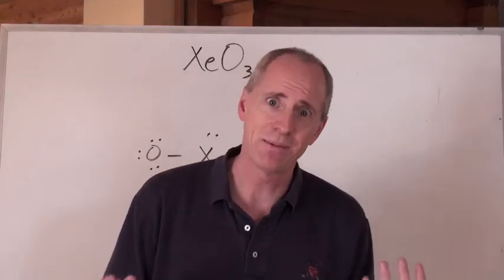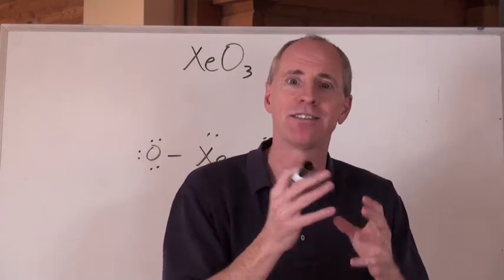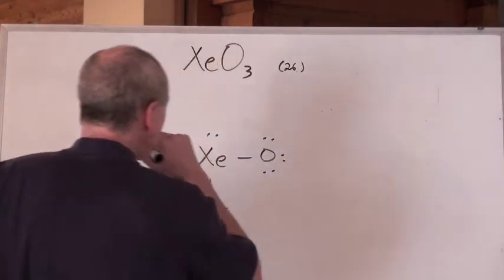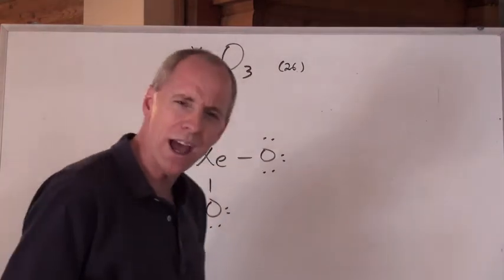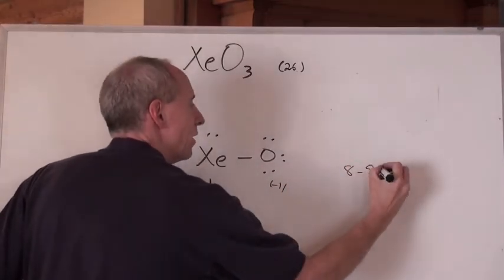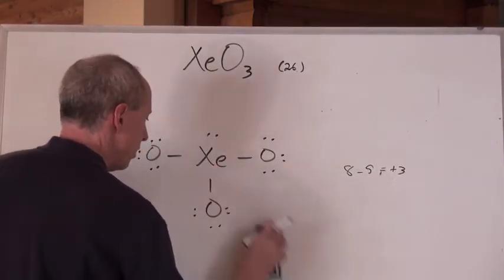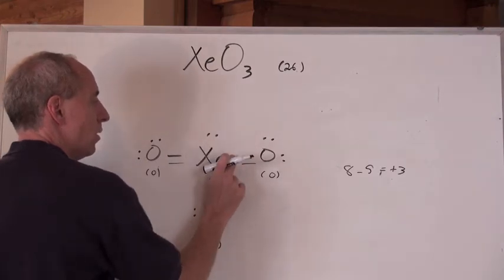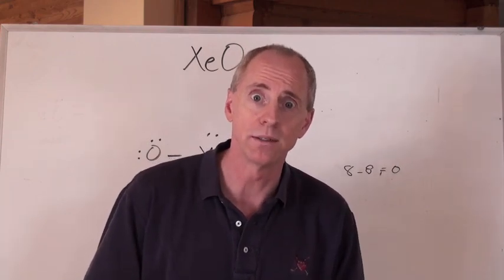Chemguy Chemistry: Chemical Bonding 13: Formal Charge Pt.2